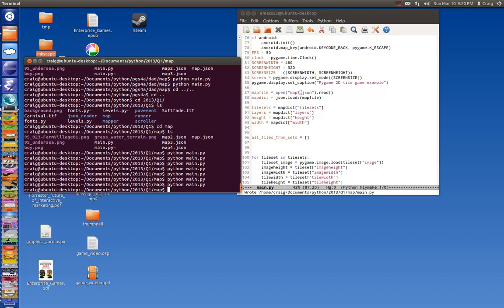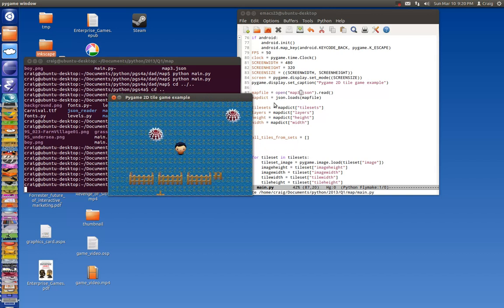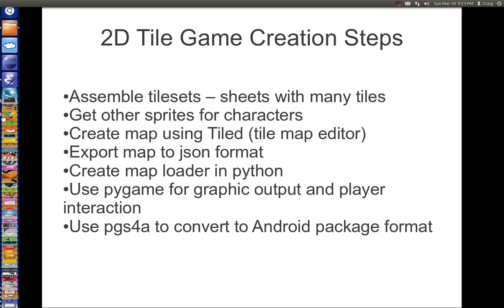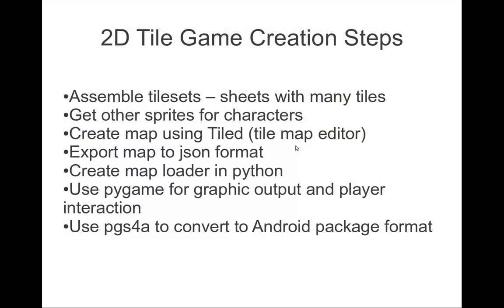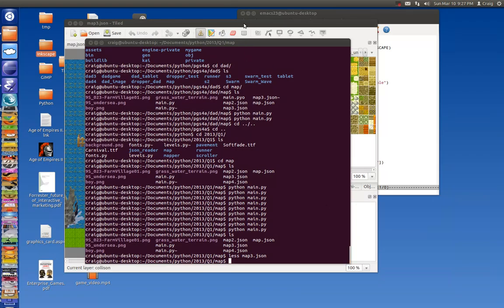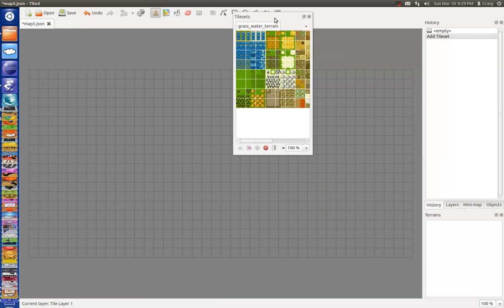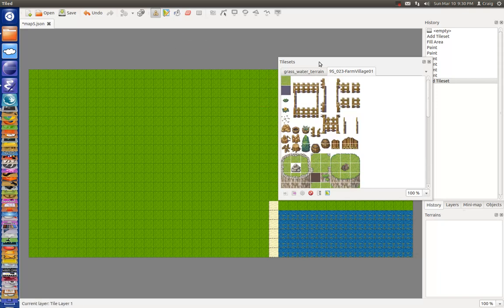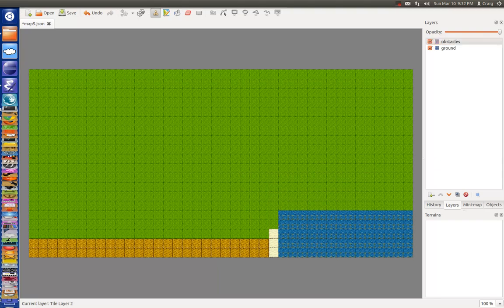Creating a 2D Map with Tiled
Overview of creating a 2D map game for the desktop or Android mobile phone using Python, the Pygame game library, and Pygame Subset for Android.  The bulk of the video shows how to create a json map file using Tiled.  This is for my blog on teaching children to program in Python.